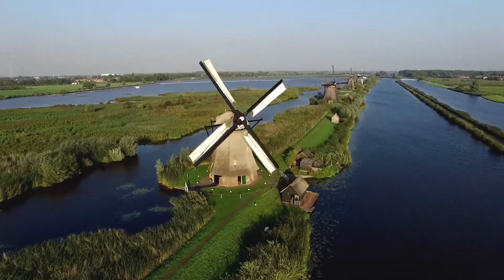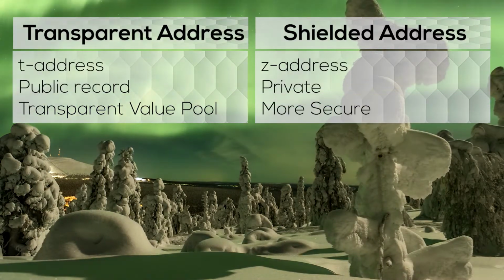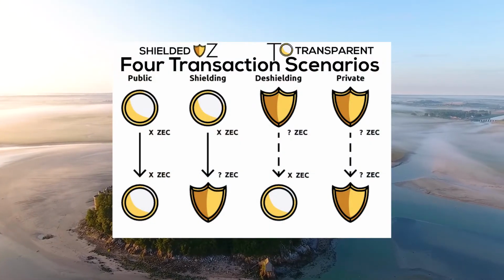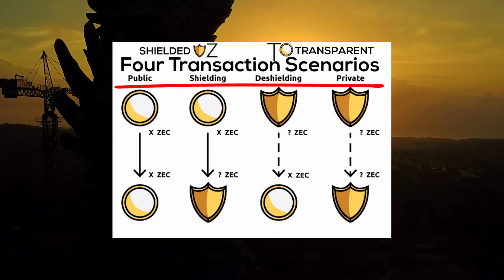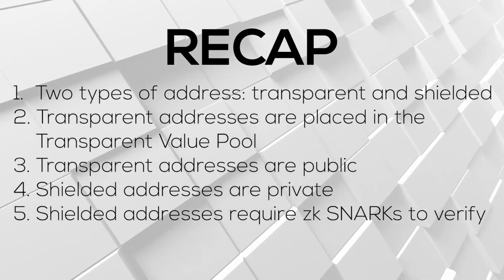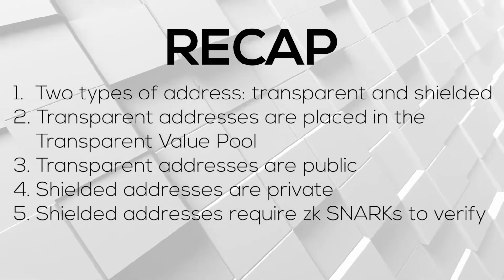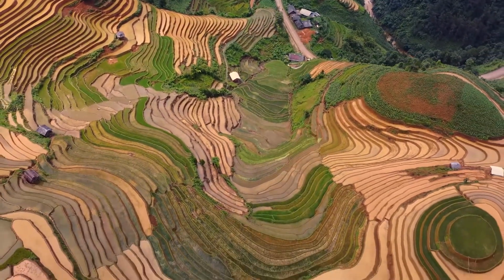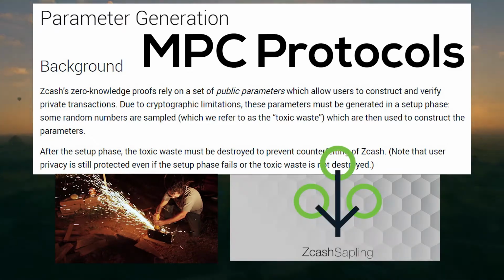Zcash Simplified | Part 1 (Privacy and Consensus)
Zcash is a blockchain and cryptocurrency which allows private transactions (and generally private data) in a public blockchain. This allows businesses, consumers, and new apps to control who gets to see the details of their transactions, even while using a global, permission-less blockchain. Zcash is privacy-focused and was developed in response to bitcoin’s privacy flaws.

╔╝(¯`v´¯)
Enjoy visually stunning videos centered around all forms of crypto technology.

This video is not intended in any shape or form to be construed as financial advice. LamboLife will not be liable to any damages incurred by watching this video.